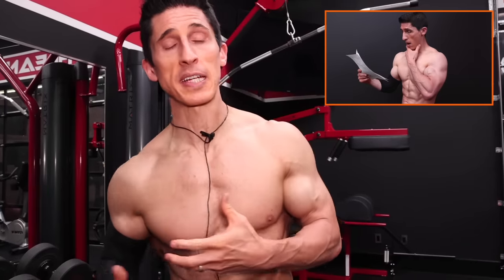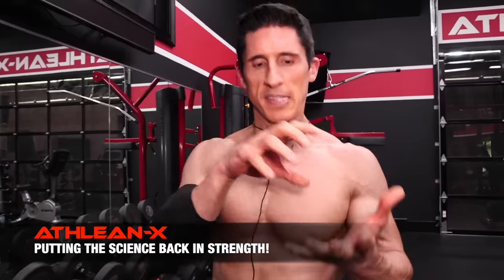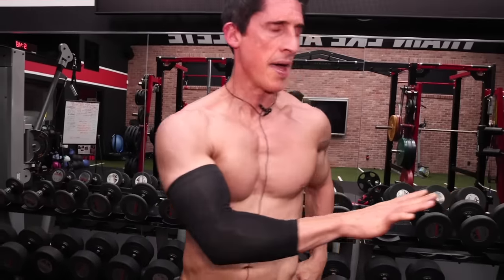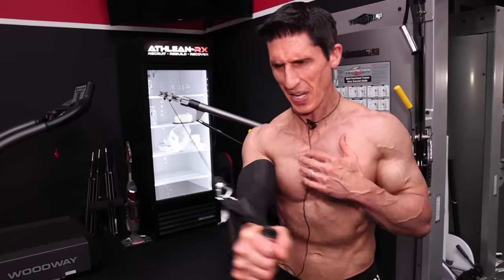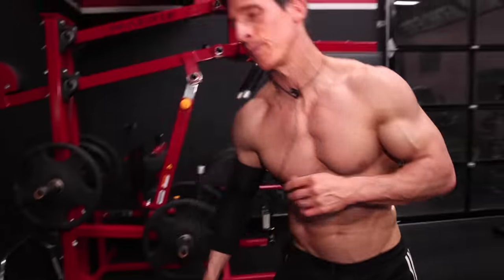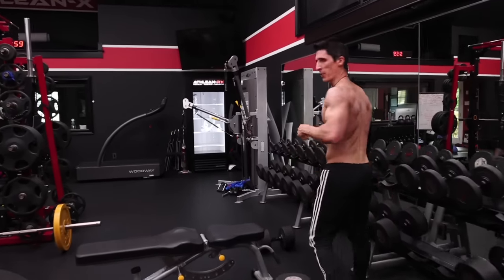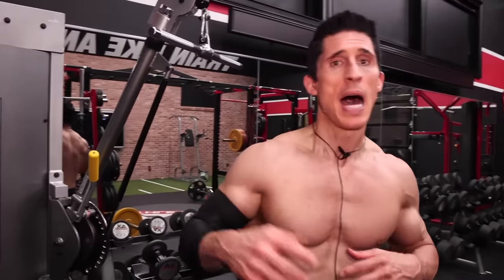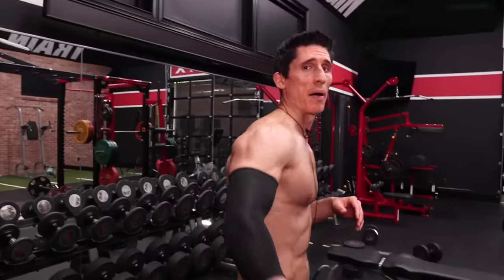Full Chest and Back Workout for Max Muscle (HIGH INTENSITY!)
If you ever wondered what a full chest and back workout could look like if you traded in volume for intensity, this is it. Jeff Cavaliere takes you through a complete workout for chest and back that will help you to build max muscle in as little as 30 minutes.

This is an example of a low volume, high intensity workout for chest and back that was once popular and has since been eclipsed by high volume advocates. That said, when performed correctly, this may not only be a preferable way to train but the science may actually support it as a smarter way to train. This is particularly so when it comes to those that have underlying orthopedic issues that are exacerbated by high volume workouts.

So this chest and back workout consists of just 2-3 exercises for chest and 2-3 exercises for back. The key is to first identify whether or not your chest and back are strong muscle groups for you or are lacking in development. There are two simple ways to determine this. First, you can simply look in the mirror. What does your chest look like? Is it in line with the rest of your development or do you think it’s a bit lagging? Second, what is your ability to contract the muscle to the point of discomfort. This is an indication of mind muscle control. When it is lacking, it is usually a sign that points to a difficulty in developing that muscle.

If you lack good muscle development in either the chest or back, you are going to perform two sets of what is shown here called the mindful mass sets and only one set of the preexhaust compound exercise combo. If you have a good mind muscle connection with the muscle, you are going to flip that and perform two of the preexhaust compound exercise sets with only one of the mindful mass sets.

For chest, we’re picking two exercises that are going to be performed in back to back superset fashion. For maximum effectiveness and chest gains you are going to want to almost eliminate any rest time between the two component exercises. In this case, I’m choosing dumbbell floor flies and immediately following it up with dumbbell bench press. The floor flies are done to preexhaust the chest. It is necessary that you take this to complete failure.

As soon as the set is complete, rush over to the bench and perform the second half of the superset. Grab a dumbbell weight that allows you to fail within 6-8 reps if possible. If you are shy of this, simply adjust the weight the next set or in the next workout if you are only doing one set. Just be sure to take it to absolute failure.

There is controversy around the need to take sets to failure or not in order to see muscle growth. Research shows that taking sets a couple reps shy of failure is almost as effective if not just as effective as taking it to failure. The problem is, many people do not know what actual failure looks like or feels like. They wind up coming up well short of failure when attempting to stop short. When using a very low volume workout approach, going to failure ensures you did it right without a detriment to your next workout if your workouts are structured appropriately.

The next part of this chest and back workout is the back. Here I’m performing a straight arm pushdown into a lat pulldown. The same concept applies. Preexhaust the lats and then incorporate the biceps, brachialis, upper back and rhomboids into the lift to assist in driving them further to exhaustion. Follow this up with a mindful mass set of higher reps to absolute metabolic fatigue using the straight arm pushdowns once again.

Here is the chest and back workout:

DB Floor Flies supersetted with DB Bench Press: 1-2 sets to failure
Crossovers to failure: 1-2 sets

Use weight that causes failure in the 6-10 rep range on both ends of the superset and 15-20 reps on the crossovers.

Cable Straight Arm Pushdowns supersetted with Lat Pulldowns: 1-2 sets to failure
Straight Arm Pushdowns to failure: 1-2 sets

Use weight that causes failure in the 6-10 rep range on both ends of the superset and 15-20 reps on the pushdowns.

If you’re looking for a complete workout that trades in workout length for intensity, head to athleanx.com via the link below and use the program selector to find the plan that meets your exact body and goals right now.

If you want a perfect chest workout and perfect back workout to follow with higher volume, be sure to subscribe to our channel here on youtube via the link below and remember to turn on your notifications so you never miss a video when it’s published.